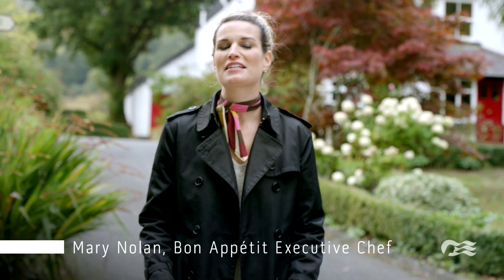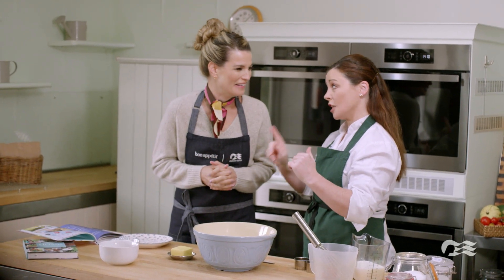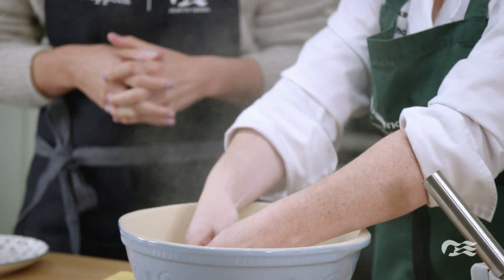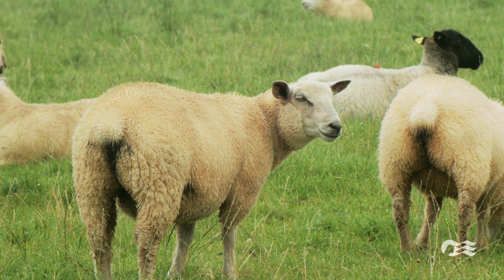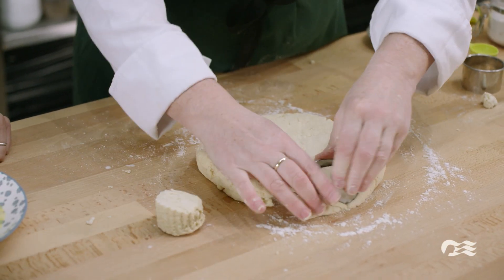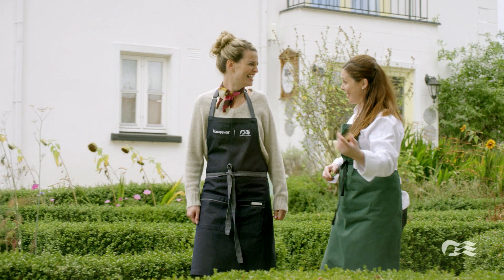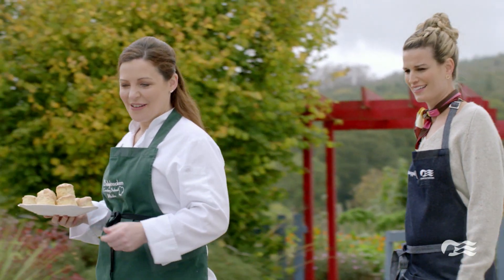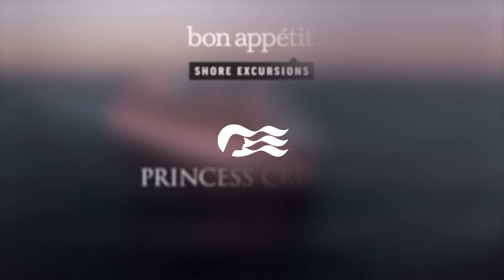Princess Cruises + Bon Appetit Shore Excursions: Dublin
For four years, Princess Cruises and Bon Appétit have been exploring the great wide ocean together, making memories––and meals––along the way.

Bon Appetit Executive Chef Mary Nolan's next adventure took her just south of Dublin, Ireland, where she traced the steps of the Bon Appétit-exclusive tour, Baking at Ballyknocken. In the sprawling green countryside of County Wicklow, she joined TV chef and food writer, Catherine Fulvio, at Ballyknocken House and Restaurant, a 4-star bed and breakfast. There the two chefs perfected the art of the scone, and then savored their pastry over a cup of tea––exactly the way our guests get to enjoy the experience first-hand with this unique excursion.